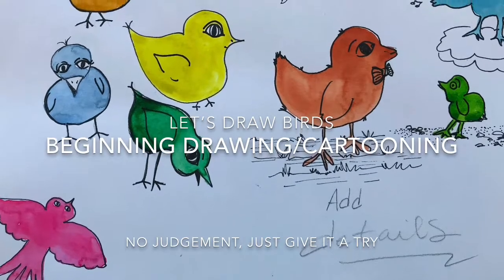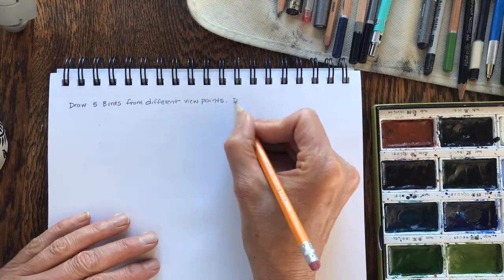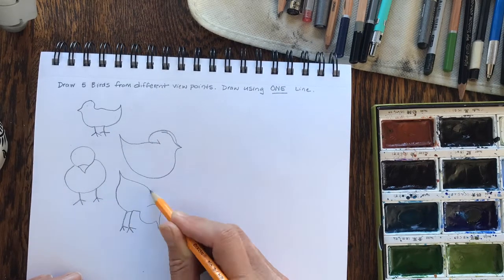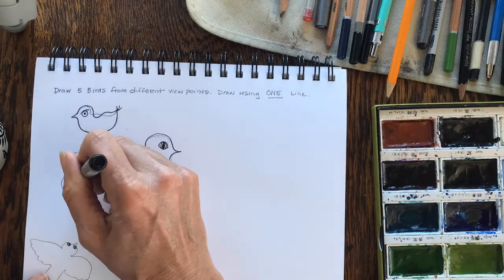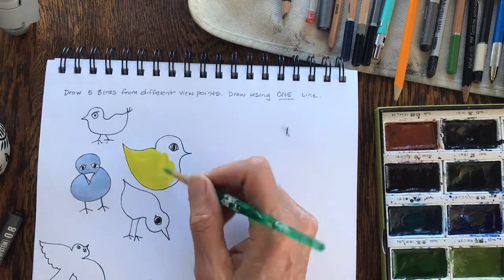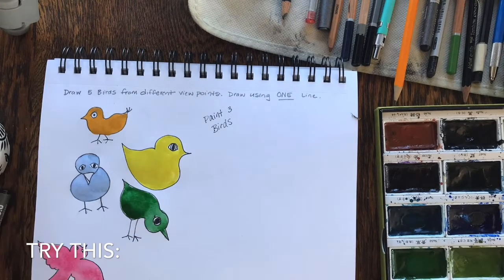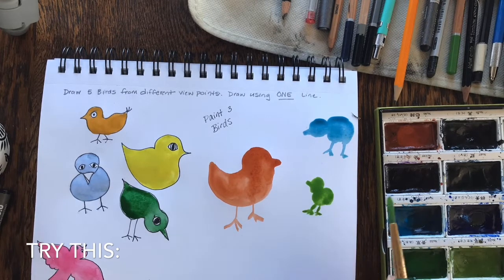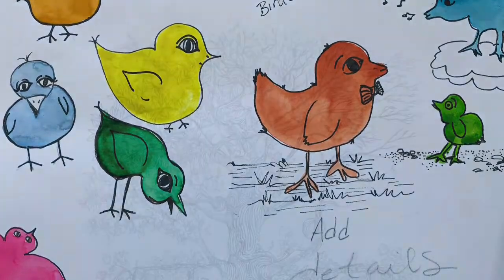Let’s draw & cartoon birds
Fun and whimsical bird drawing/cartooning practice. Draw birds from your imagination and add human characteristics.